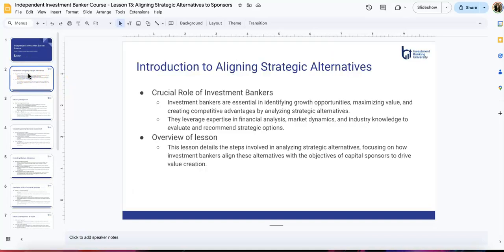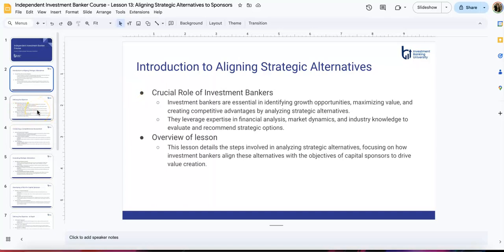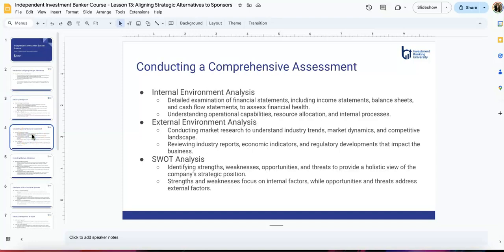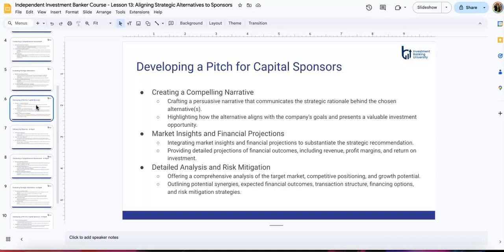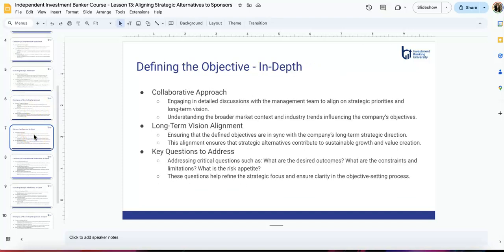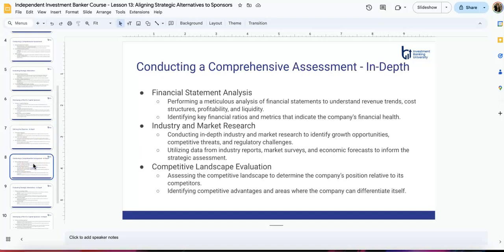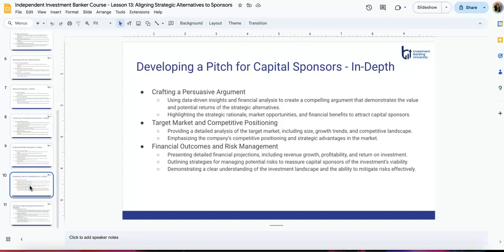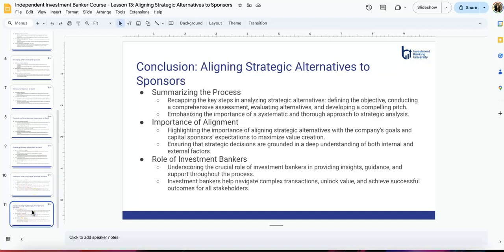Independent Investment Banking Course - Lesson 13: Aligning Strategic Alternatives to Sponsors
In this lesson, we discuss the process of aligning strategic alternative to sponsors goals from a solution mapping standpoint.